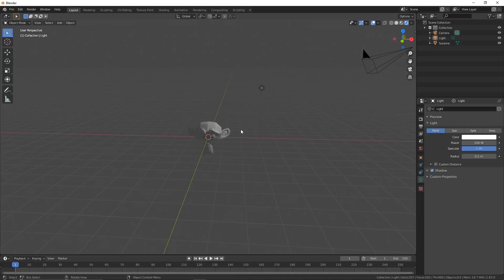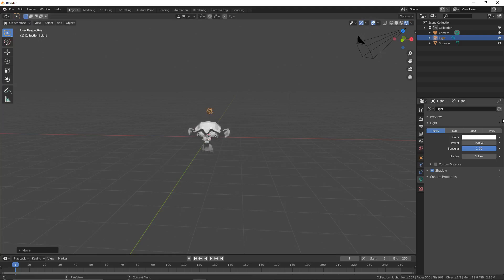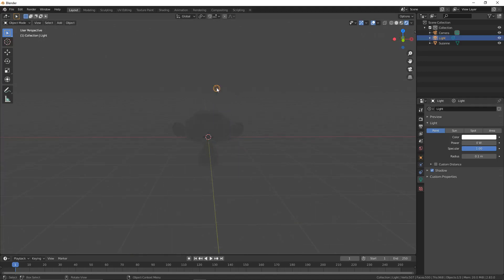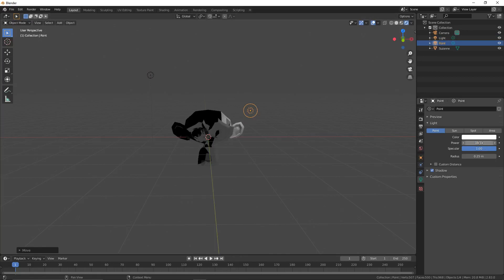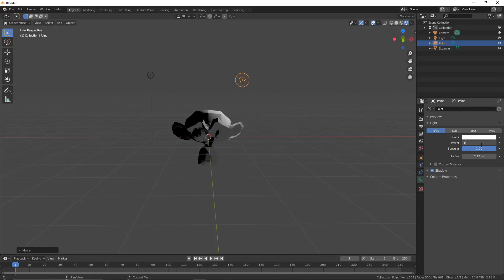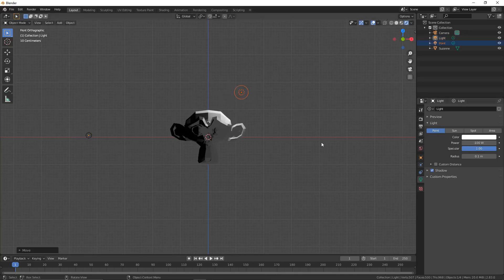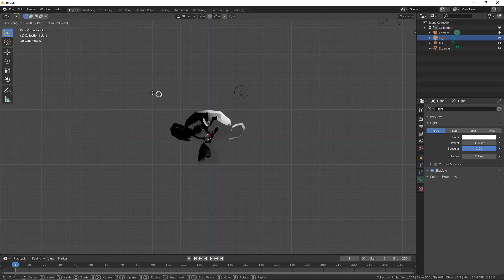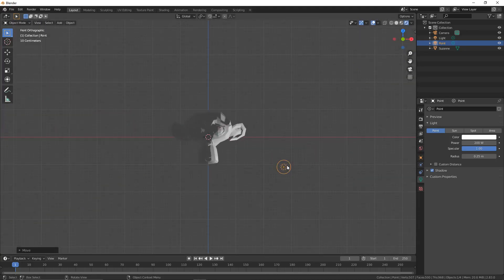Blender Negitive light